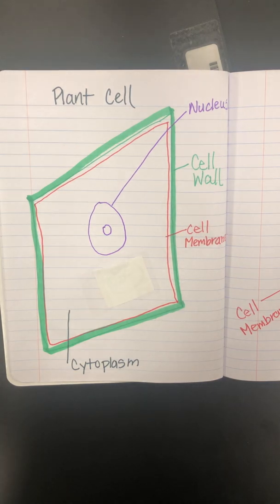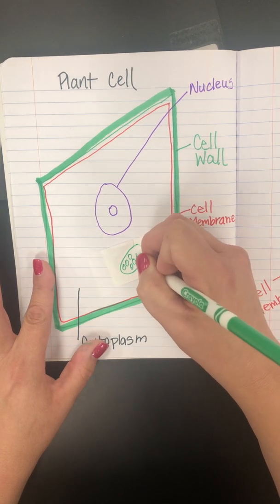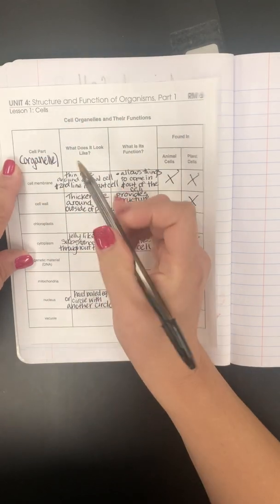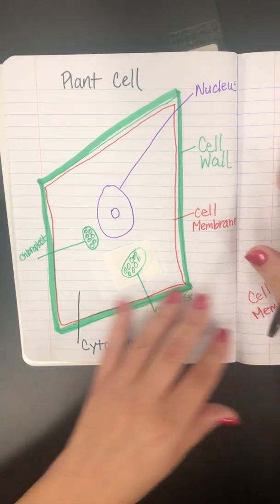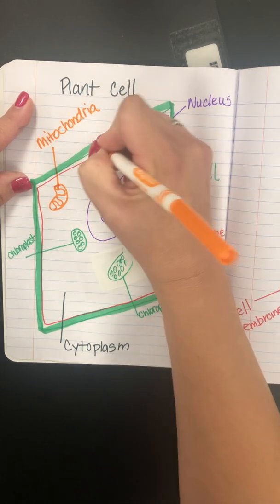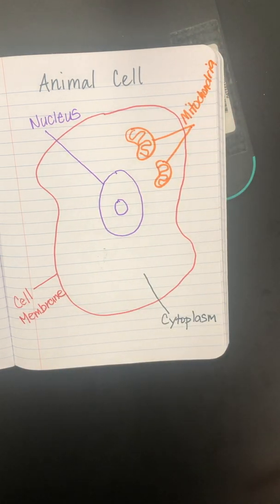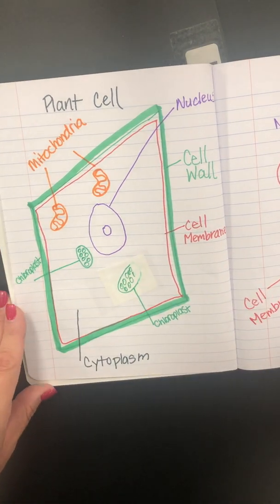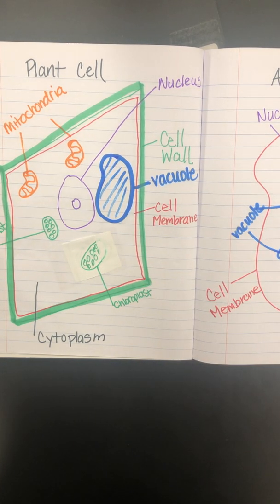August 14, 2020